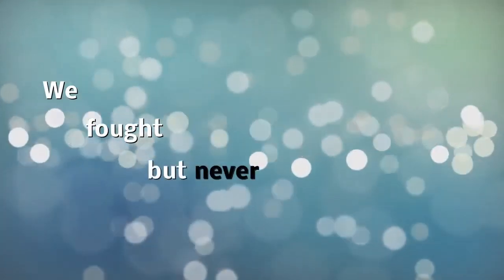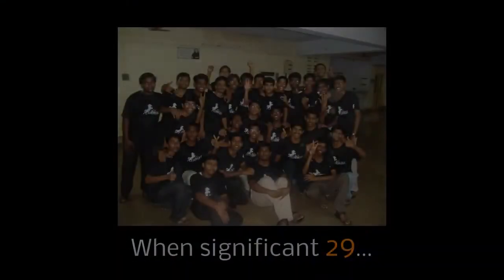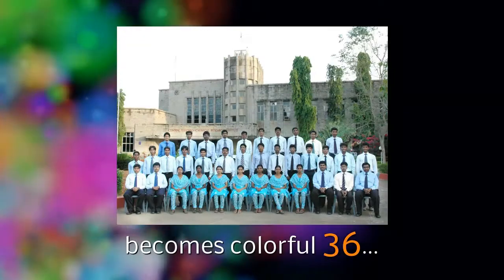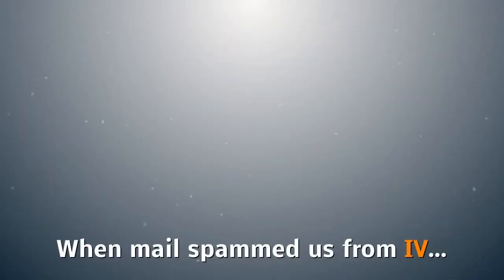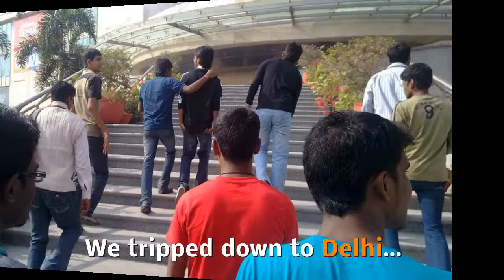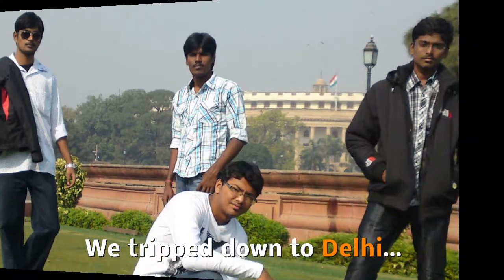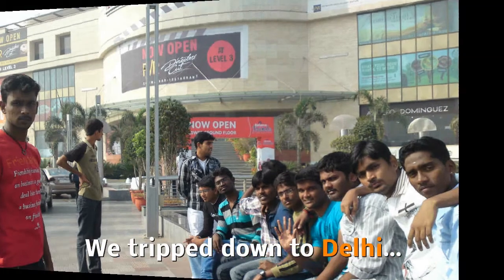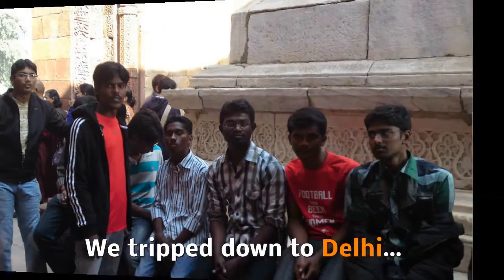Fabiozz ...frenetic forayers...